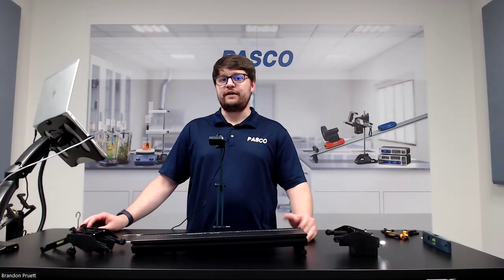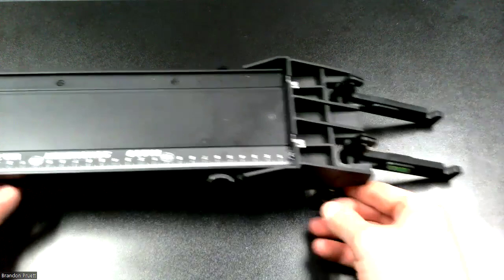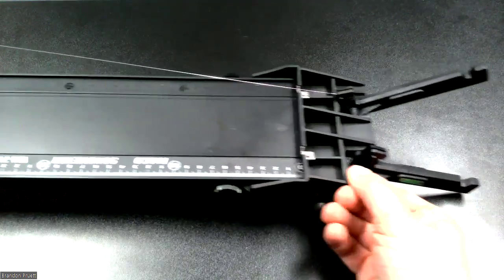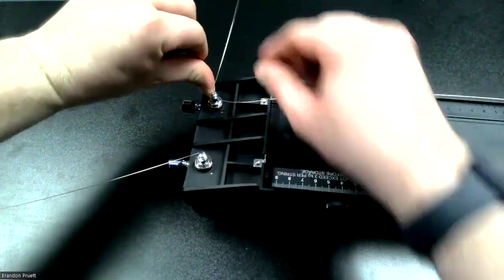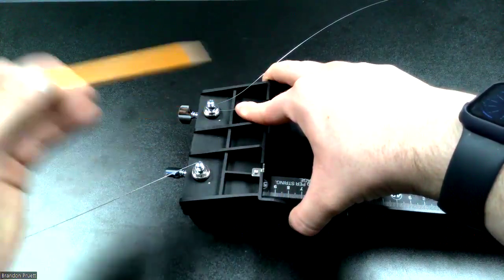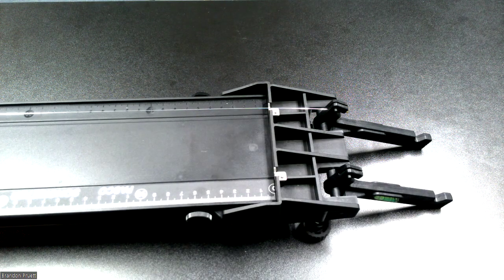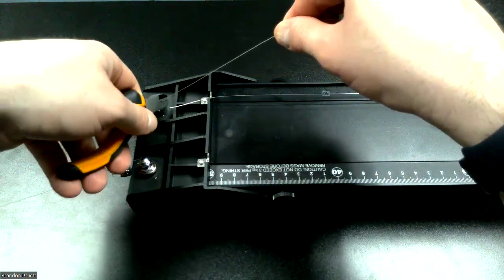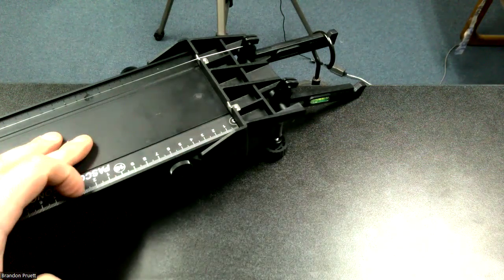PASCO Sonometer (WA-7428): Assembly and Setup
This video covers how to assemble the PASCO sonometer and properly setup the strings.

NOTE

When installing the string for the first time, be sure to bend the excess slightly upward so that the rest of the string will wrap around beneath it.